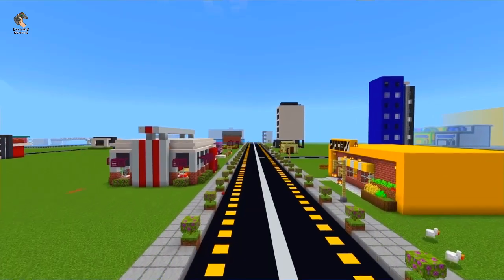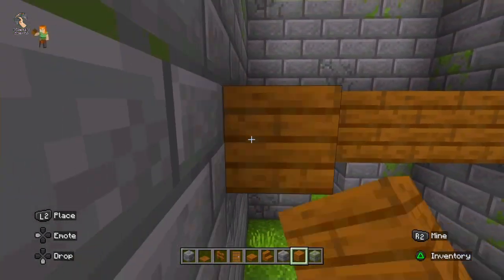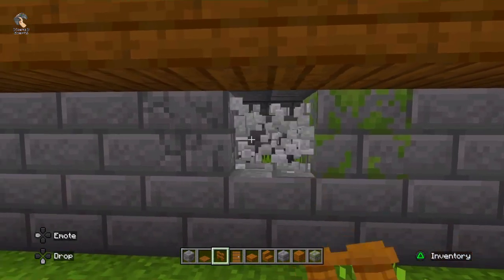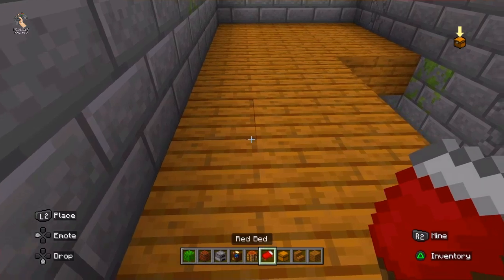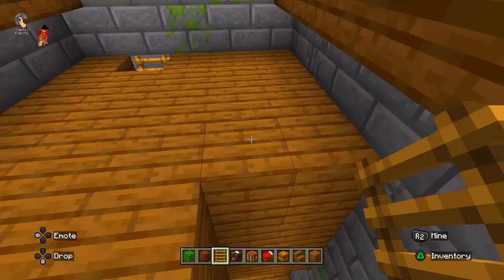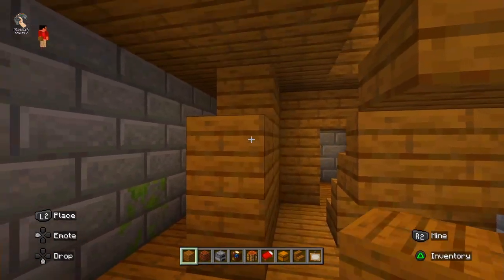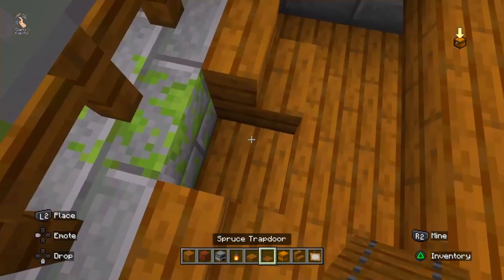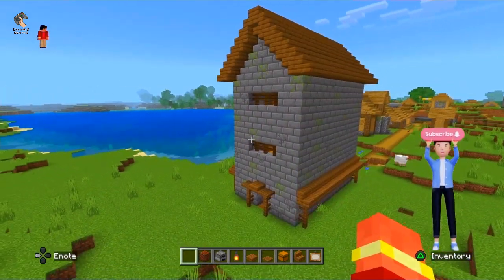Vlog #725 | 🏠️ Build a Spooky Granny House in Minecraft! (English)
Welcome to DiamonD GamerZ - Where Gamers Unite!

Get ready for a chilling build! 🎃 Learn to create a spooky granny house in Minecraft, perfect for Halloween or any horror-themed build. 🔨 MinecraftHorror GrannyHouse SpookyBuild"

Timestamps
0:00 - channel Logo - Introduction
0:30 - Planning and design
0:42 - Building the ground floor (foundation, walls,)
1:35 - Adding floor details
2:35 - Decoration Exterior (windows)
4:06 - Interior Flooring
4:56 - interior design (furniture, decorations)
6:50 - Building the second floor (furniture, decorations)
9:43 - kitchen Decoration
11:18 - Final touches and showcase

DiamonD GamerZ 👊